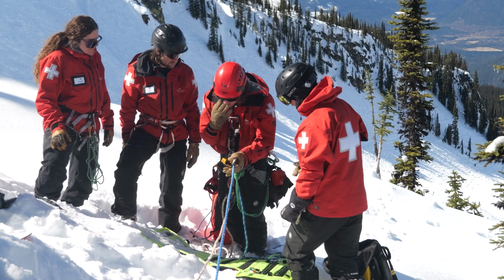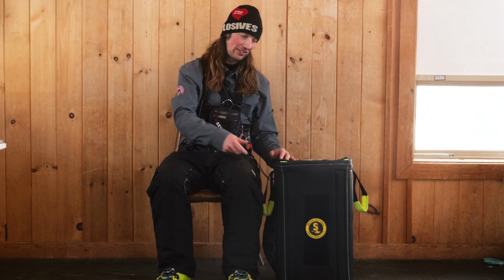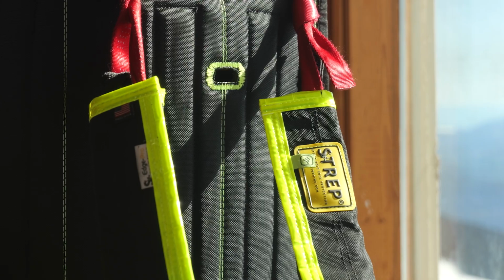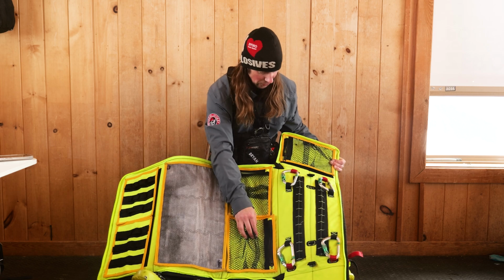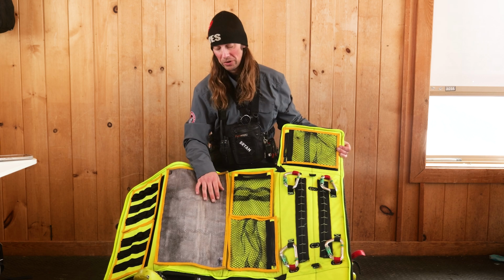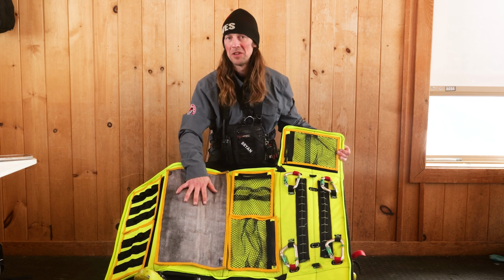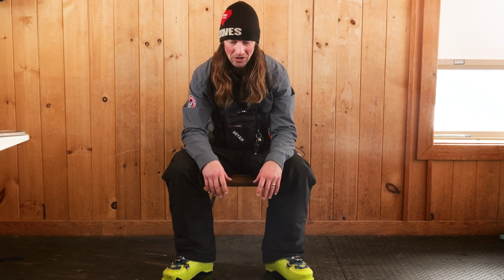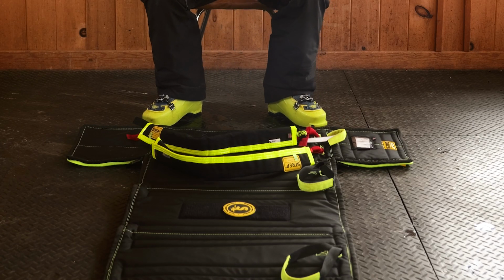Why Revelstoke Ski Patrol Calls the Edge-Pack a Game Changer | STREP Edge-Pack in Action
Trusted by the best. Built for the extremes.

After an entire season of field testing in some of the harshest winter terrain, the Revelstoke Ski Patrol shares their experience using the STREP Edge-Pack™, our all-in-one rope deployment and gear storage system designed for ski patrols, mountain rescue, and rope-access pros.

Real-world testimonial; live training footage on the mountain; and why the Edge-Pack is now a permanent addition to their rescue kit.

Whether you’re part of a professional rescue unit, ski patrol team, or mountain operations crew — this is gear made for you.